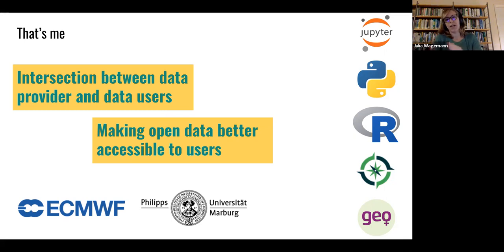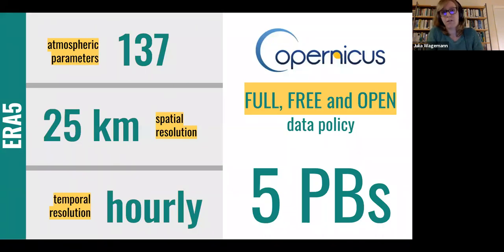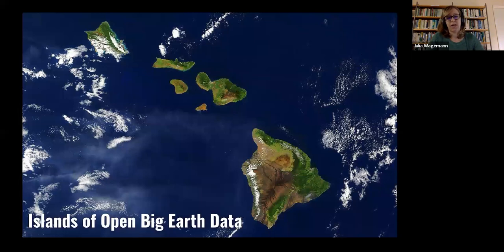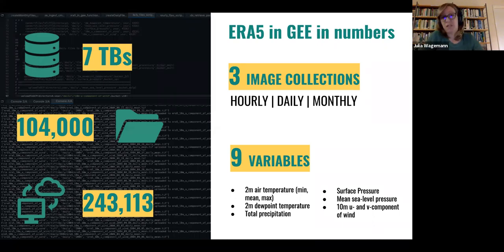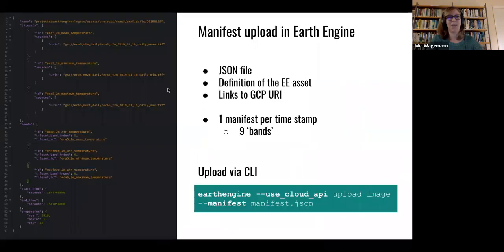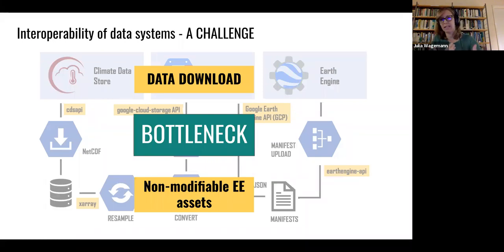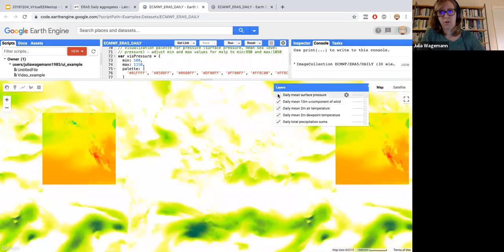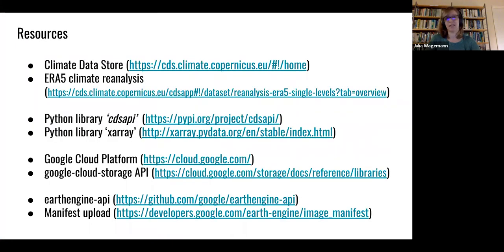ERA5 Climate Reanalysis in Earth Engine - Julia Wagemann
Julia Wagemann presented on how she ingested a subset of the Copernicus ERA5 Climate Reanalysis dataset into Google Earth Engine.